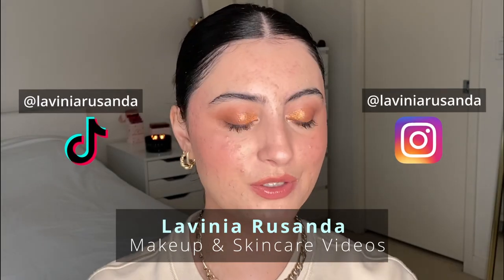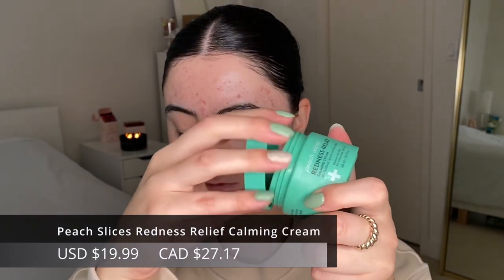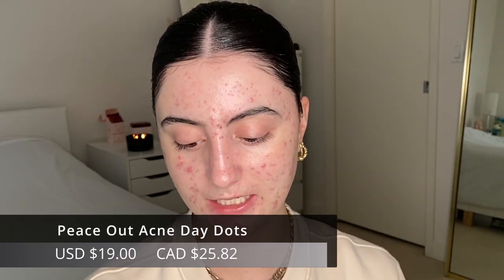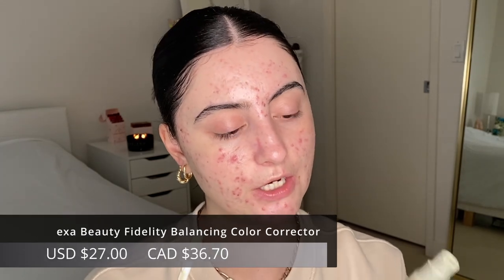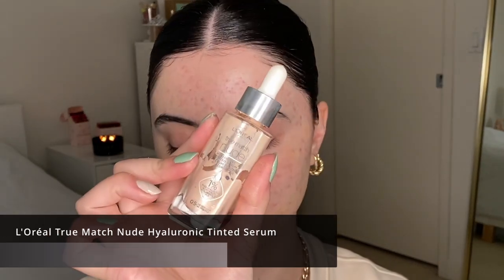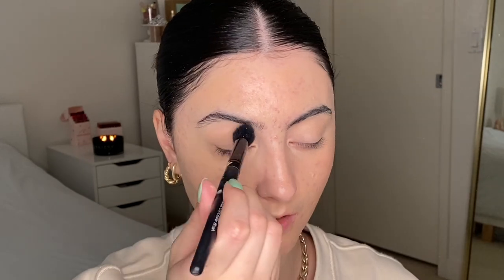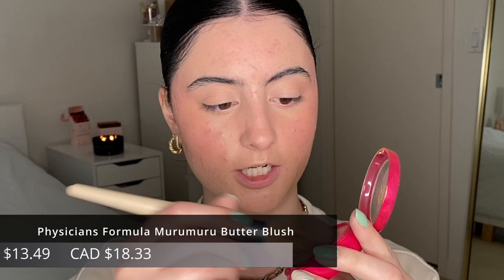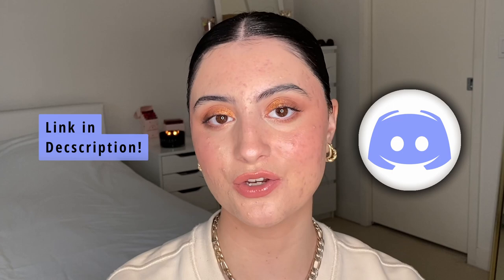How to Make Makeup Look Smooth & Natural on Acne and Textured Skin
Hey everyone! Today I will be telling you all of my makeup secrets that I have picked up over the years on how I get a really smooth and natural makeup look on top of acne. Covering acne with makeup takes different techniques than on smooth skin since it will sit, wear, and look different. Hope you find this video helpful! Enjoy!

L'oreal Paris True Match Nude Hyaluronic Tinted Serum - 4.5-5.5 Rich Medium

Time Stamps:
0:00 Introduction
1:20 Skin Prep
8:38 Face Makeup Application
20:47 Outro

Hi! I post makeup review videos, skincare reviews, discuss and advocate for acne and skin positivity and offer tutorials and more weekly! I hope you enjoy having fun with makeup with me and become a part of my channels community!

Thanks for tuning in and remember that you are beautiful and your acne, scars, lines, or texture do not make you any less but only add to your beauty xoxo's - Lavinia!